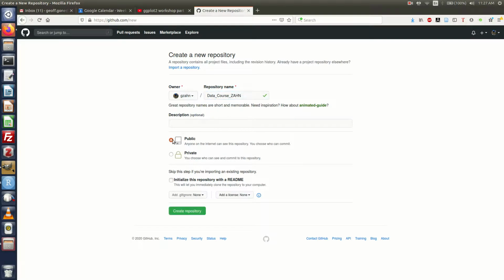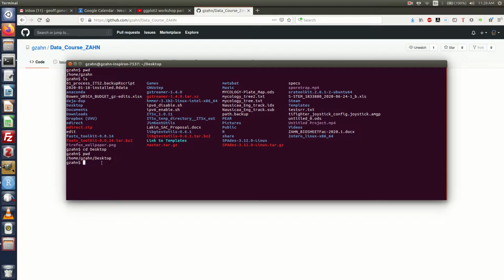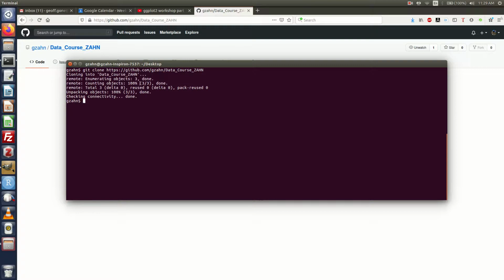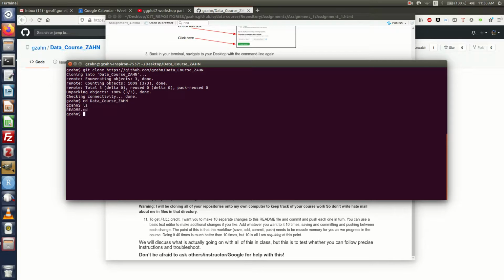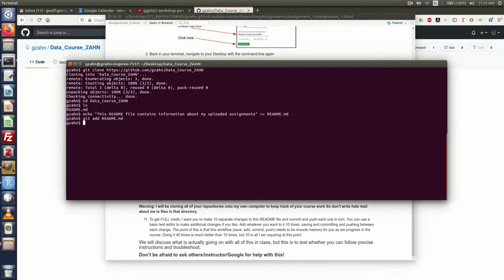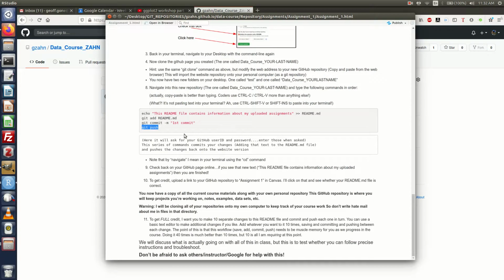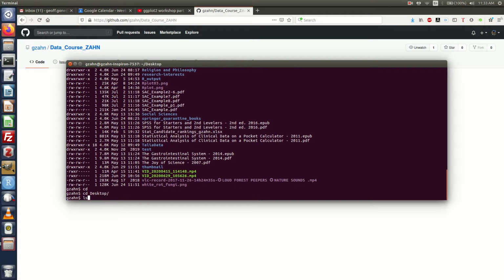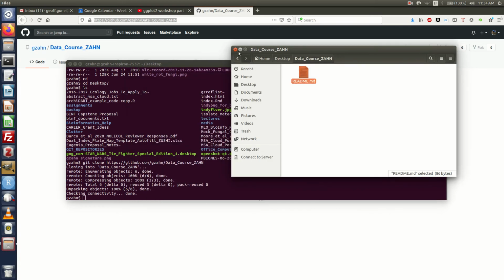Making a new GitHub repository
How to create a new repo and clone it to your computer from the command line.